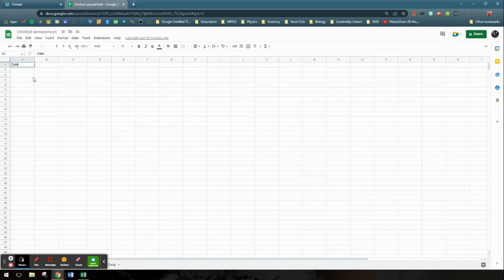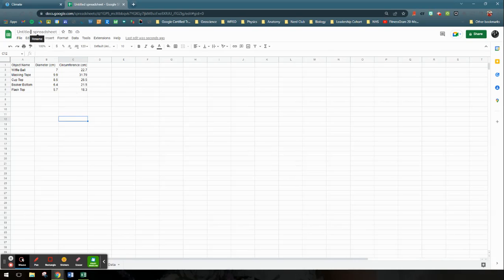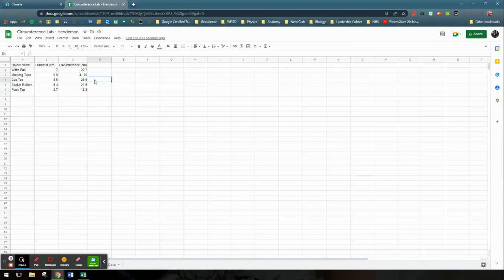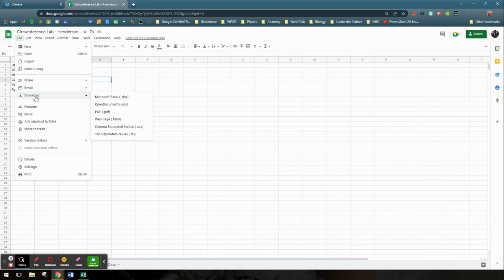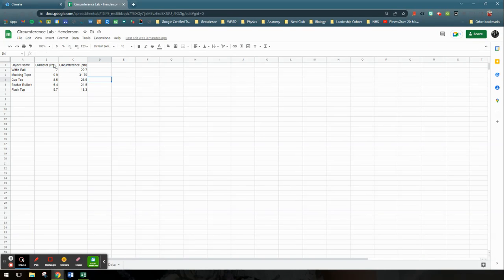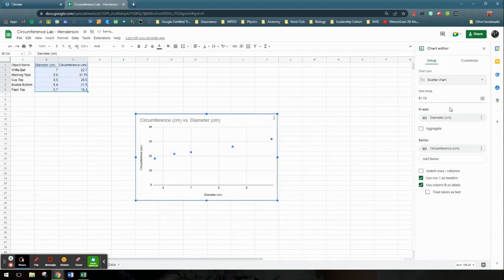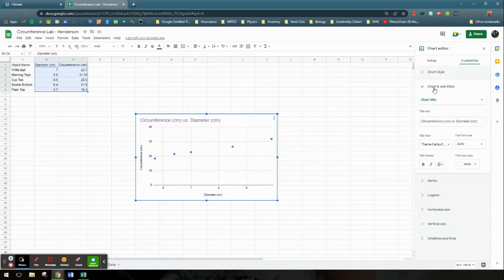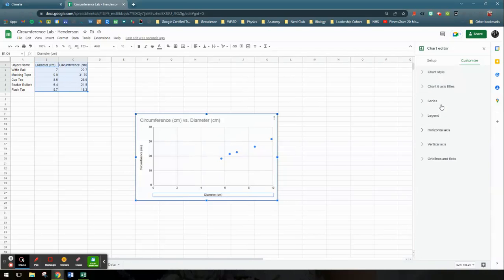How to use Google Sheets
OnRamps PLI Summer 2022